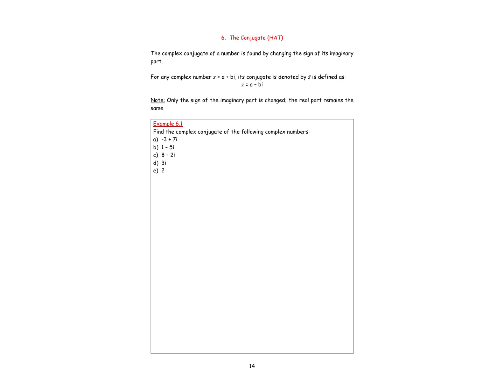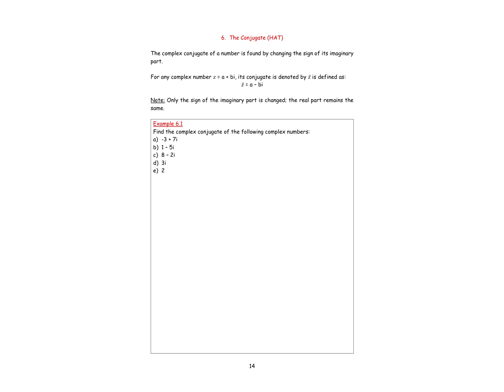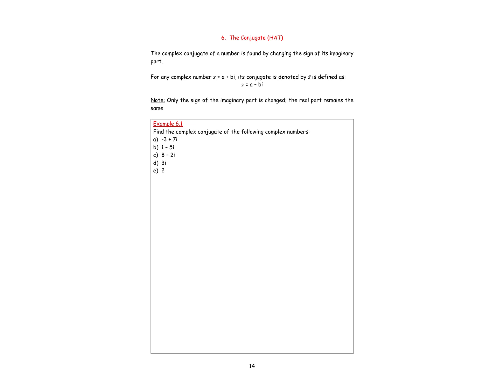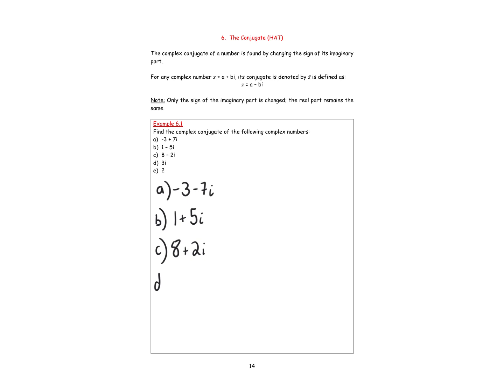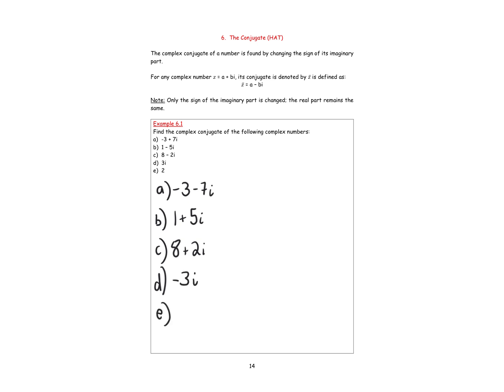Complex Numbers Video 6 - The Conjugate (HAT)